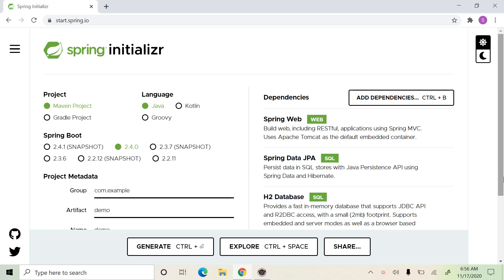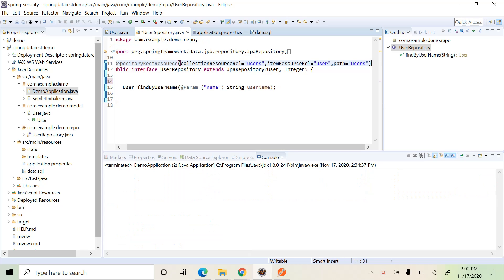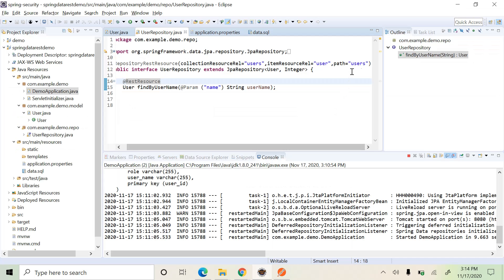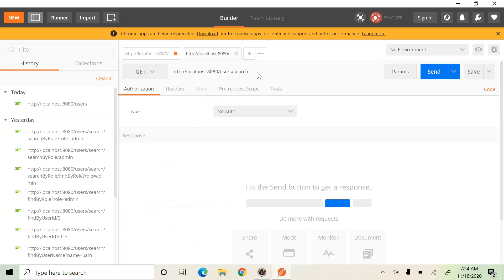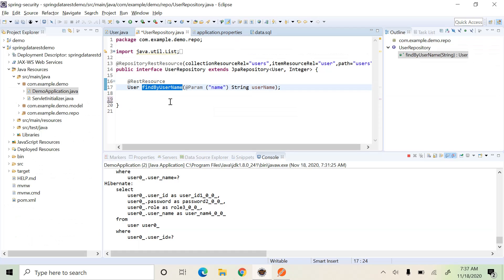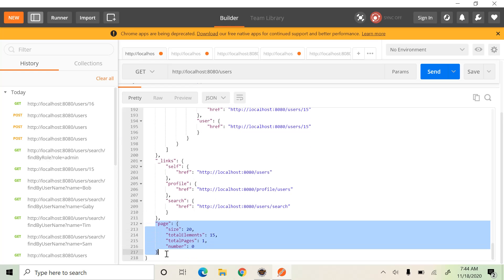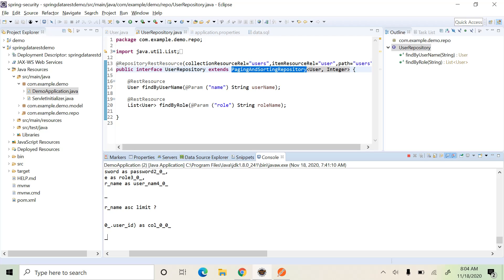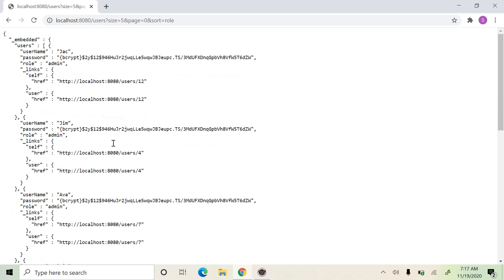Spring 5 - Rest API in 5 minutes using Spring Data Rest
This video explains about how to develop a Rest API in less than 5 minutes using Spring Data Rest. This video also explains about the Paging and Sorting Repository of Spring Data JPA.